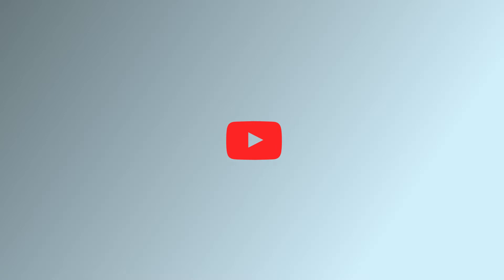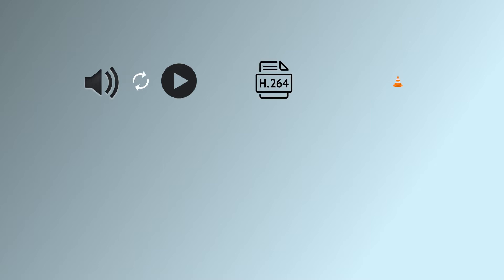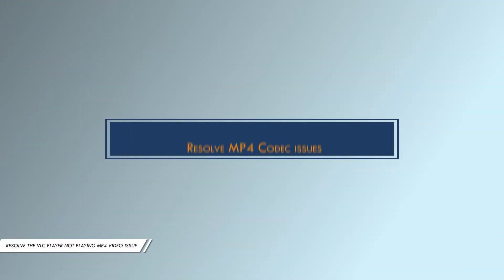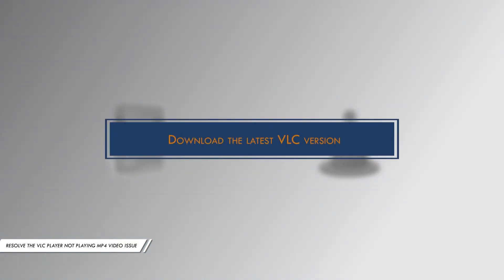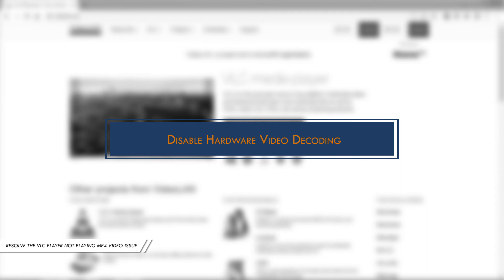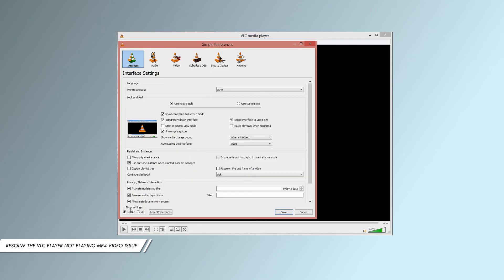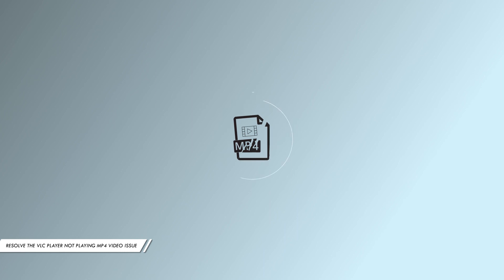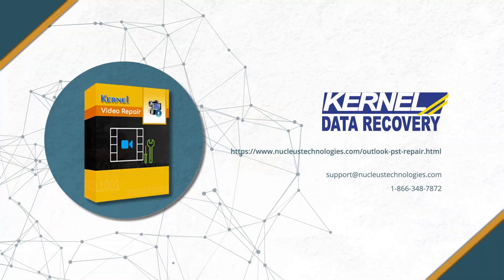Easy Fixes: VLC Not Playing MP4 Videos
VLC Not Playing MP4 Videos – How to Fix?
This YouTube video talks about the common issue of MP4 files not being supported by VLC Media Player. We discussed some troubleshooting methods that can work if the issue is not that big. But these manual methods do not guarantee a complete solution. Hence, using a professional tool such as Kernel Video Repair is the only option. This tool offers a quick and easy video file repair process without any issues. To know more about the tool, please

00:00 Start
00:20 Why is VLC not playing MP4 videos?
00:44 Resolve the VLC Player not playing MP4 video issue
00:49 Method 1: Resolve MP4 Codec issues
01:08 Method 2: Download the latest VLC version
01:27 Method 3: Disable Hardware Video Decoding
01:59 Method 4: Use a professional video repair tool